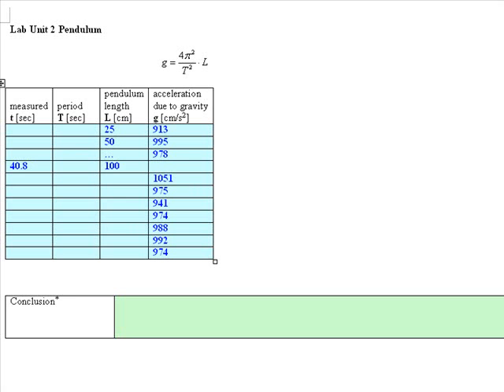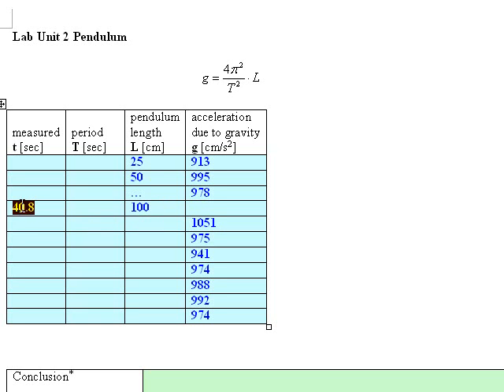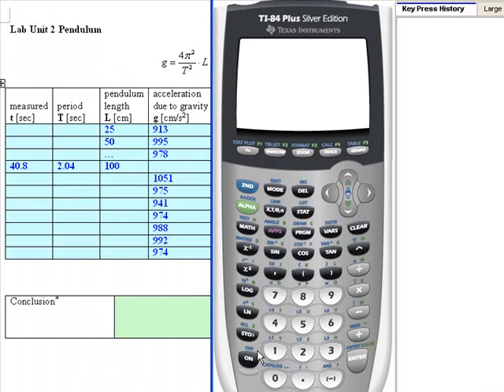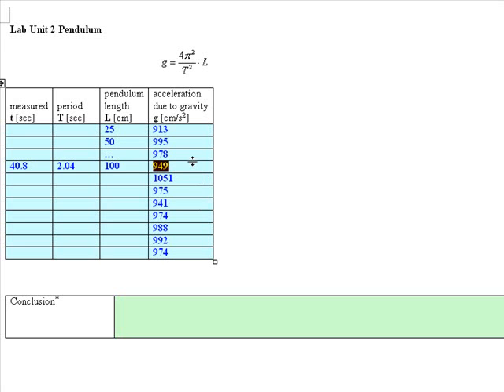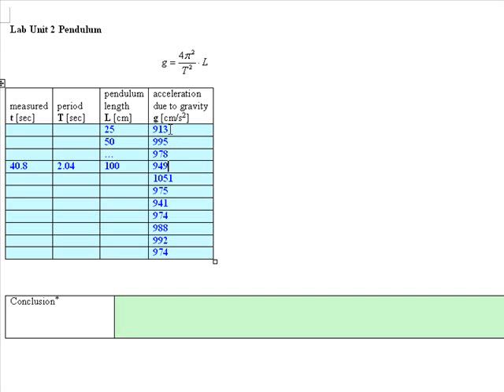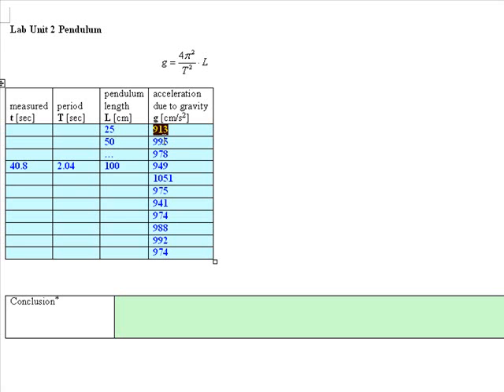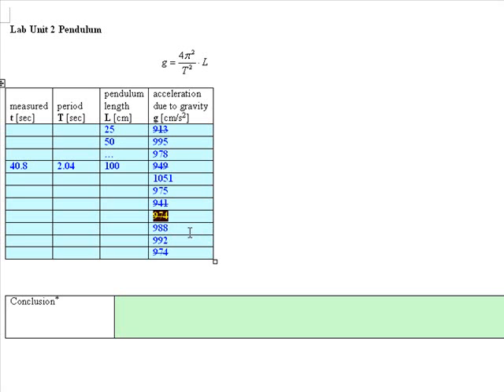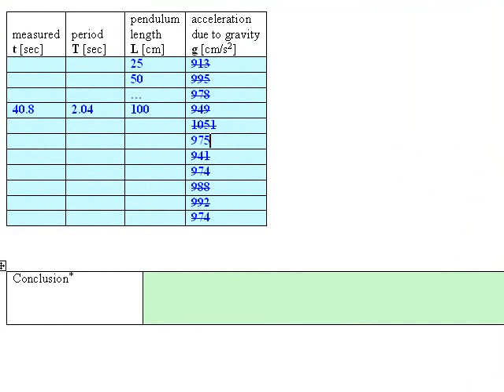Lab 10 2 Pendulum